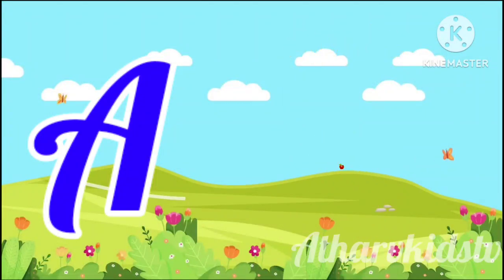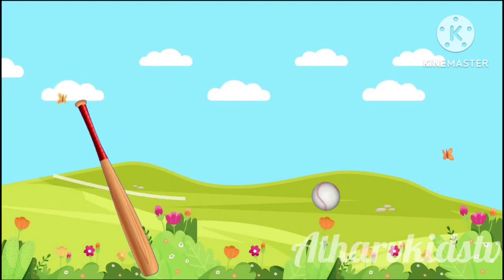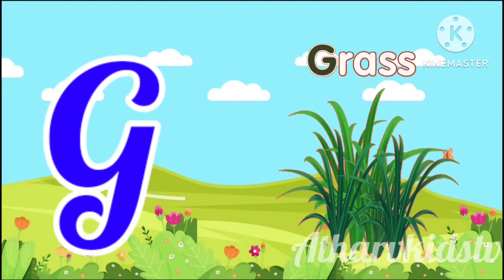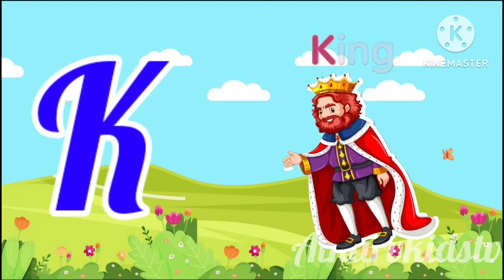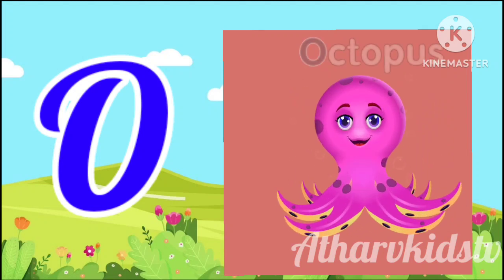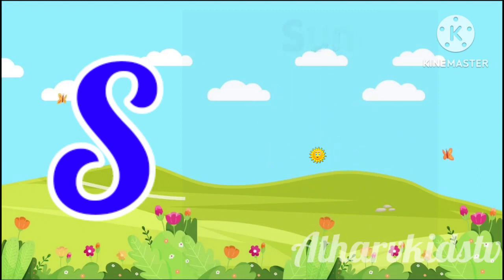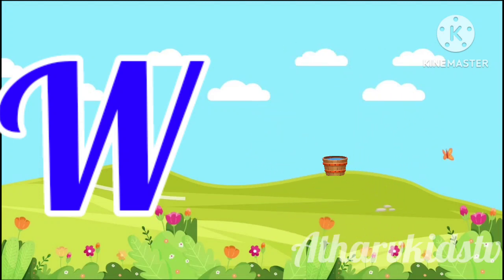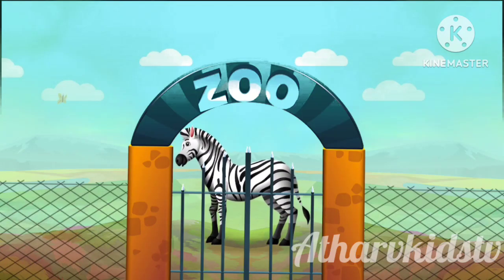A for Apple|abcd Alphabet|abcd song,abcd for kids